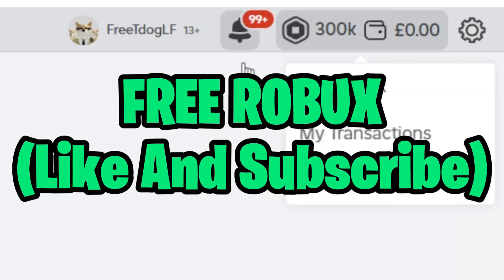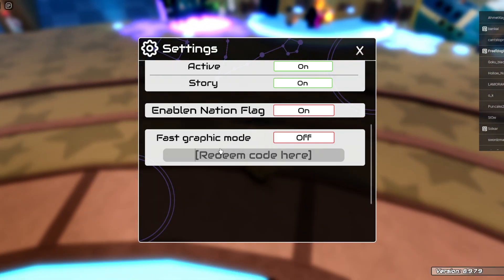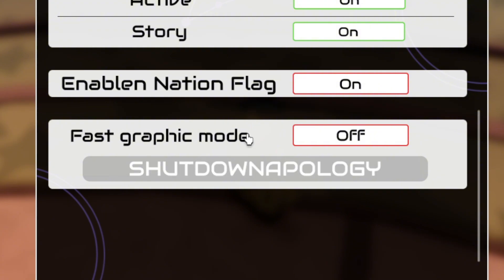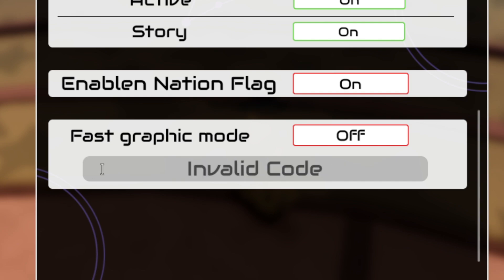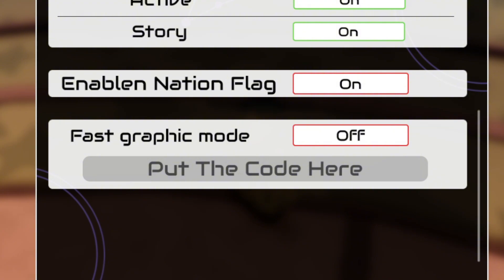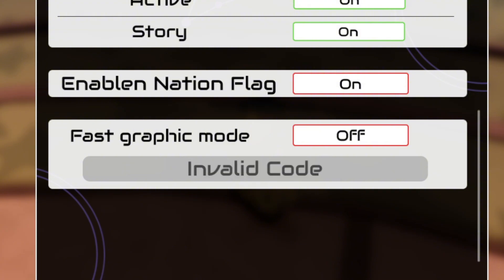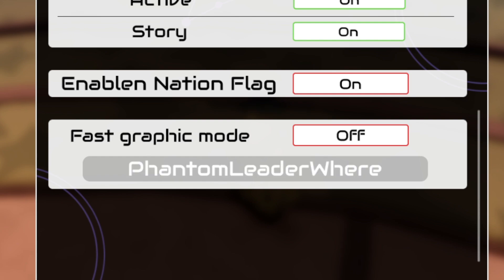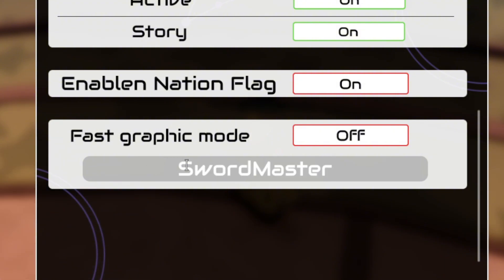*NEW CODES* ALL NEW WORKING CODES IN ANIME WORLD TOWER DEFENSE AUGUST 2024! ALL AWTD CODES